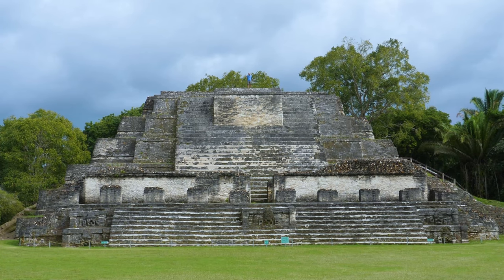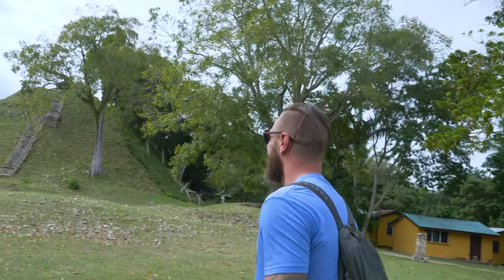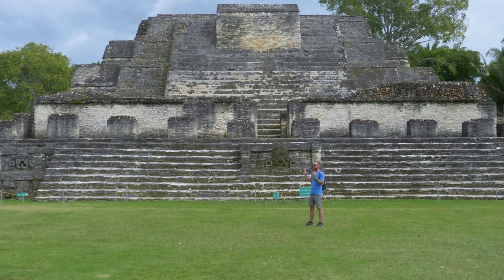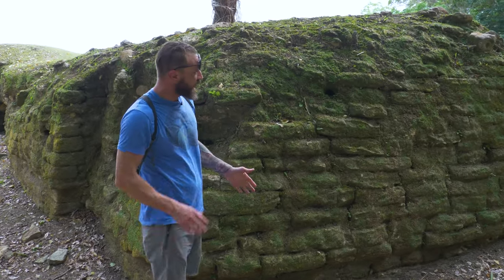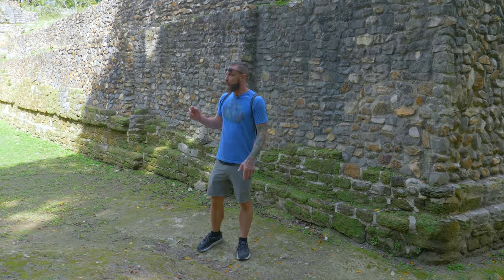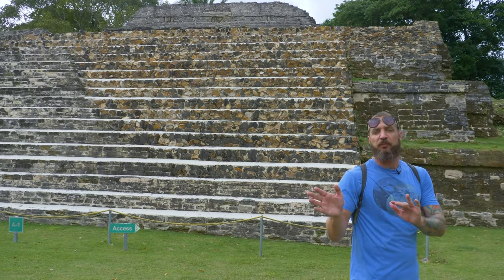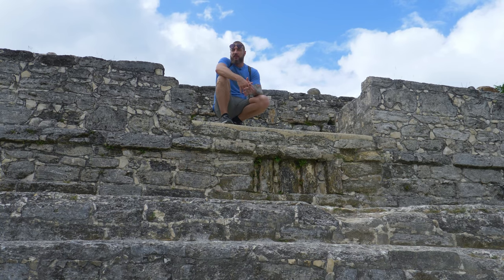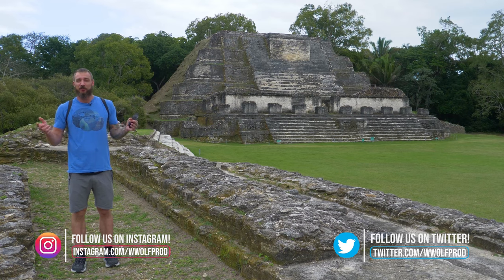Exploring the Maya Site of ALTUN HA - Belize